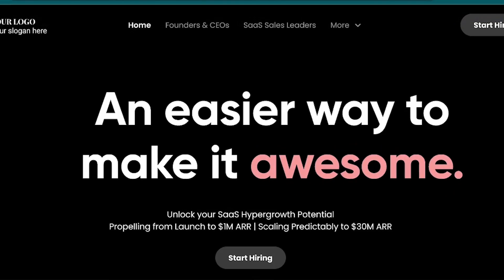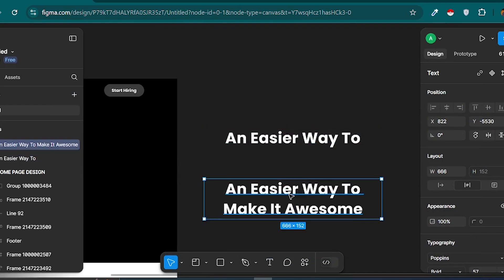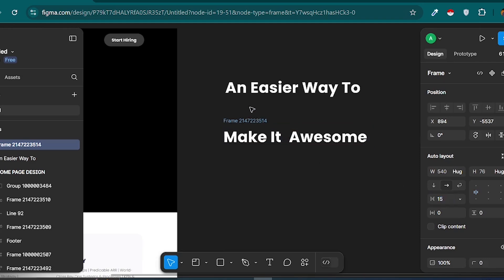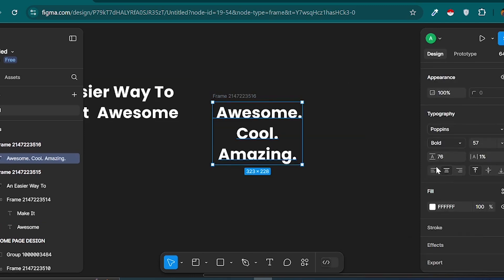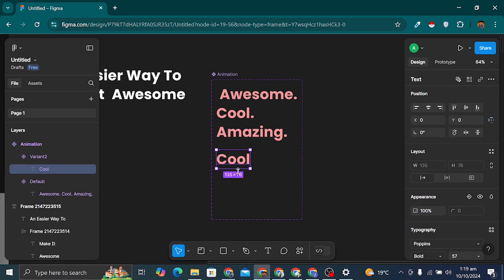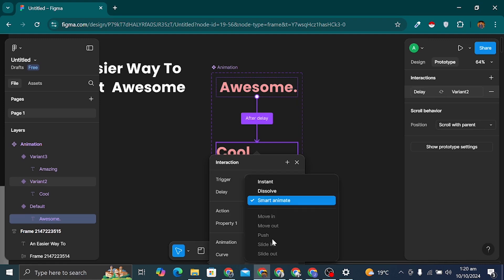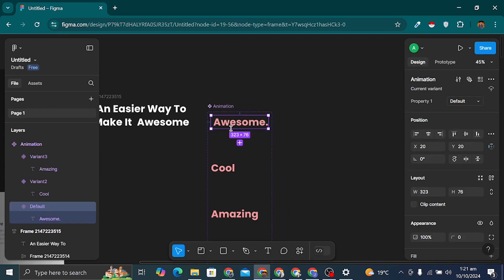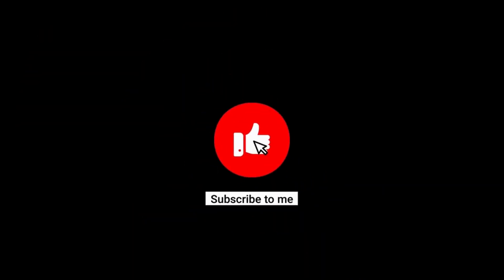3 Minute Text Animation in Figma Like a PRO!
3 Minute Text Animation in Figma Like a PRO! 🎨

Want to create smooth and stunning text animations in Figma? 🚀 This 3-minute tutorial will show you how to elevate your design game with easy and professional text animation techniques. Perfect for both beginners and experts!

What you’ll learn:
✅ How to animate text in Figma step-by-step
✅ Pro tips to save time & enhance creativity
✅ Tricks to make your animations stand out